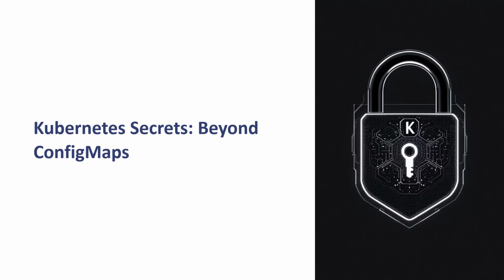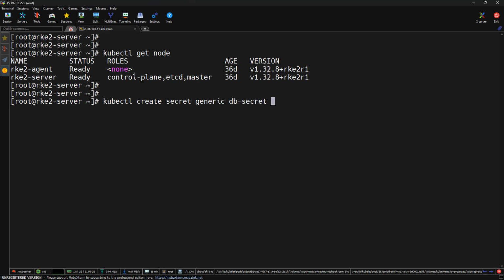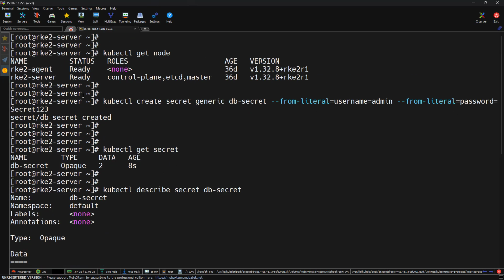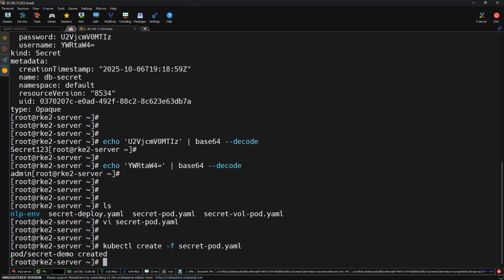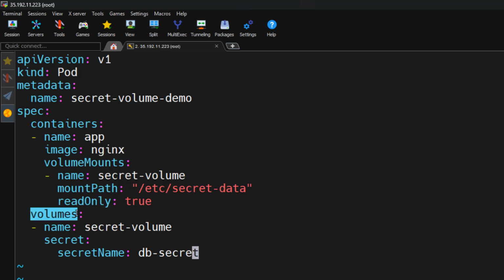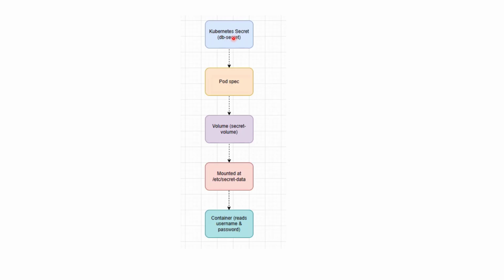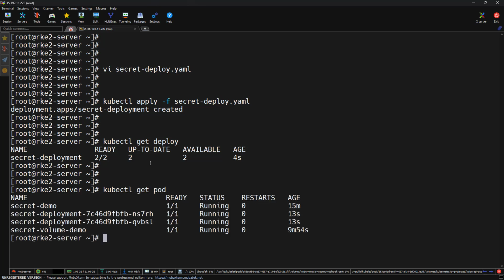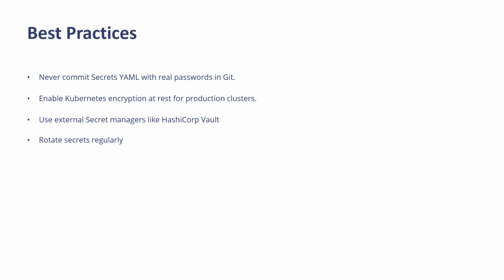Kubernetes Secrets Deep Dive: Production-Grade Security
In this video, we’ll dive deep into Kubernetes Secrets — one of the most essential yet misunderstood parts of Kubernetes security.

You’ll learn how to create Secrets using kubectl, decode Base64 values, and inject them securely into your Pods and Deployments — both as environment variables and mounted files.

🔒 We’ll also compare ConfigMaps vs Secrets, discuss Base64 encoding vs encryption, and go through best practices to manage Secrets safely in production clusters.

This is part of my ongoing Kubernetes series, where we build a complete understanding of real-world, production-grade setups.

🌐 Topics covered:
- What are Kubernetes Secrets?
- Difference between ConfigMaps and Secrets
- How to create Secrets using CLI
- Inject Secrets into Pods and Deployments
- Mount Secrets as files inside containers
- Visual diagram of how Secrets work

▬▬▬▬▬▬▬ Timestamps ⏰  ▬▬▬▬▬▬▬
00:00 - Introduction & Quick recap of ConfigMaps
00:46 - What are Kubernetes Secrets?
01:14 - ConfigMaps vs Secrets
01:39 - Creating Secrets using CLI and decoding Base64 values
04:35 - Injecting Secrets into Pods as environment variables (YAML demo)
07:40 - Mounting Secrets as files inside Pods (volume mount demo)
10:53 - Visual diagram: How Kubernetes Secrets work behind the scenes
12:08 - Using Secrets in Deployments for real-world workloads
14:47 - Best practices for managing Secrets securely
15:28 - Conclusion and what’s coming next